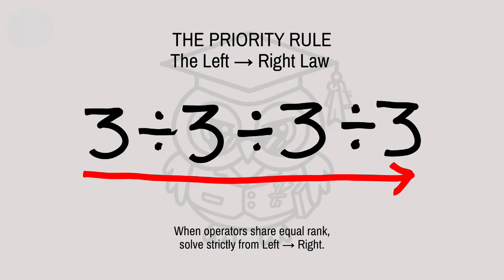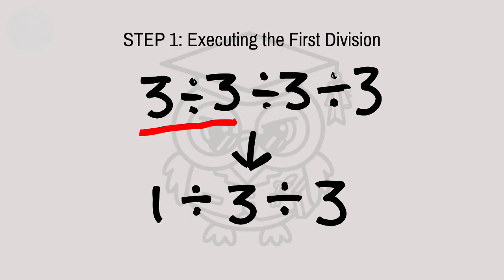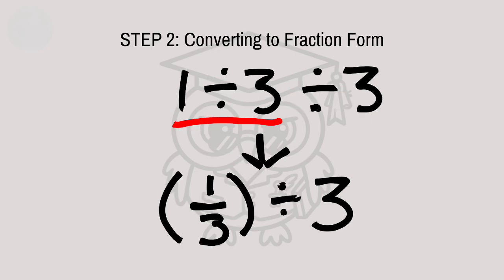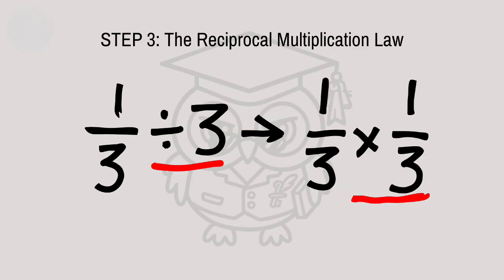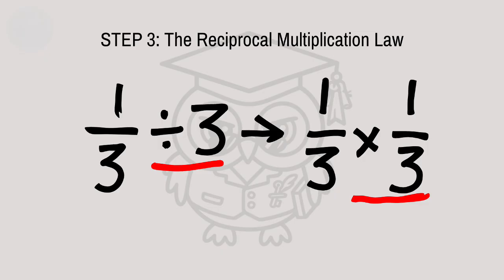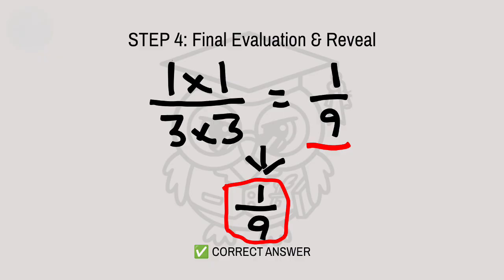Only 1% Can Solve This Math Problem!